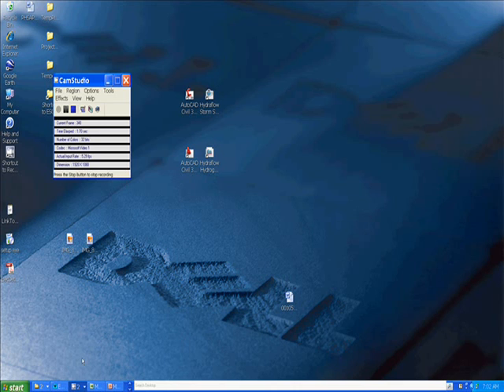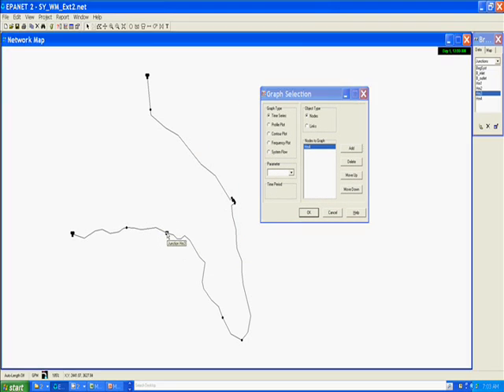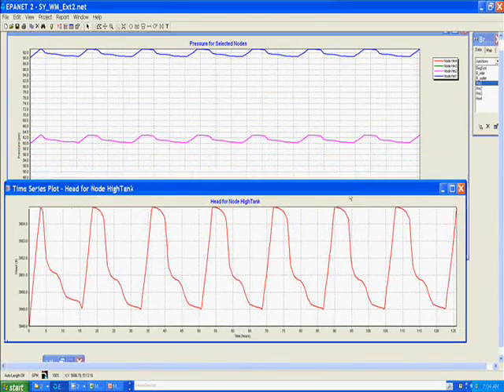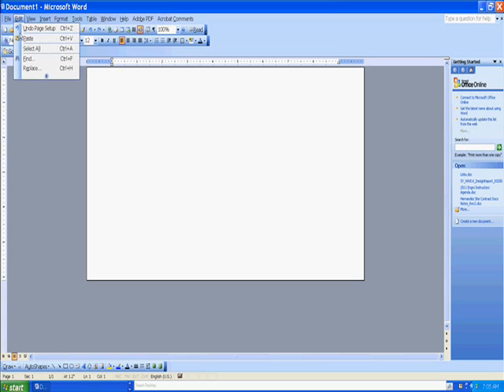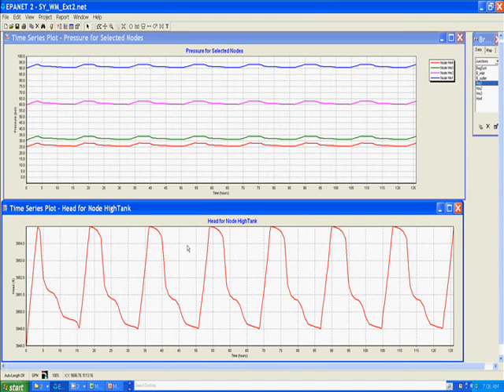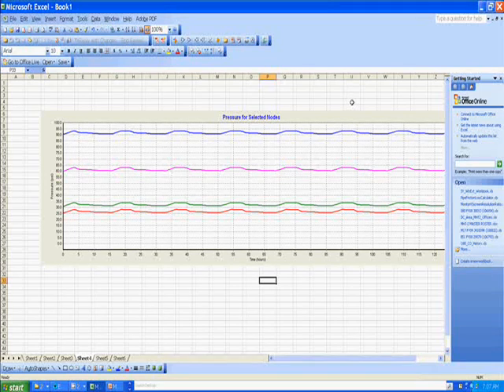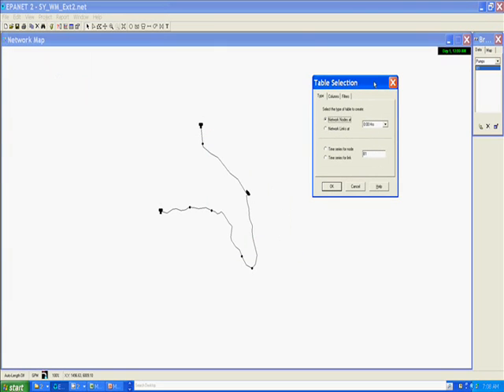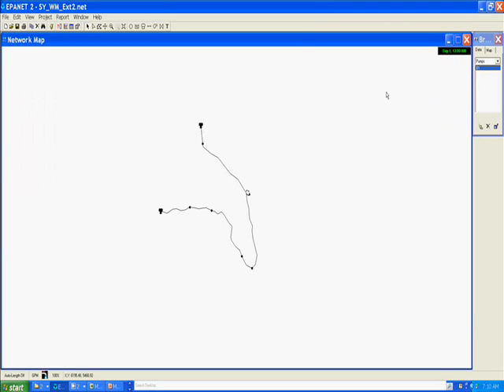EPAnet Tutorial Section 11: Generating Tables and Graphs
Generating tables and graphs from EPAnet and transferring to other software.